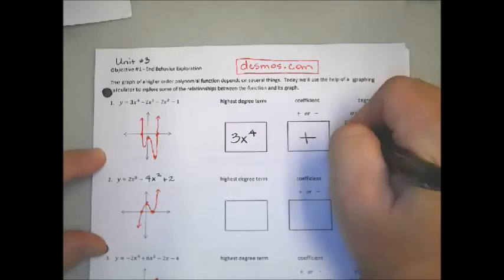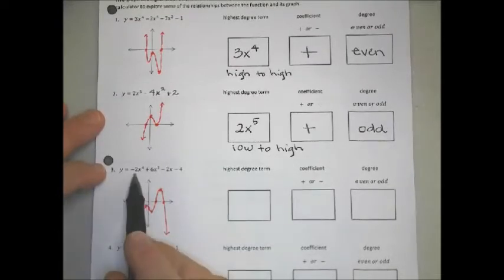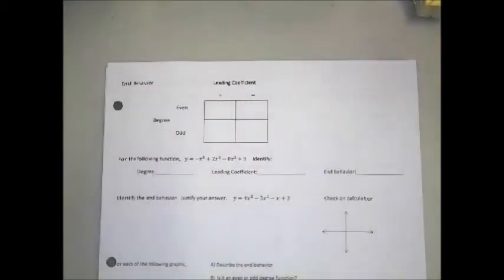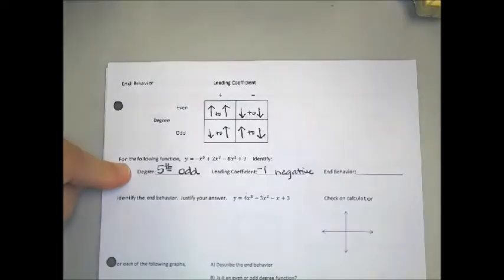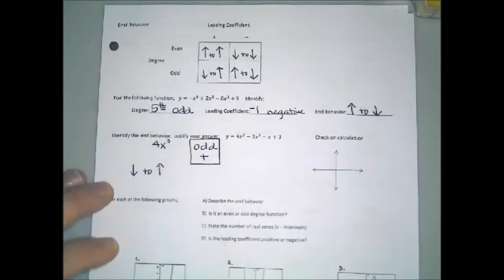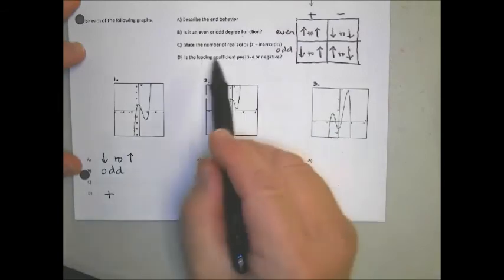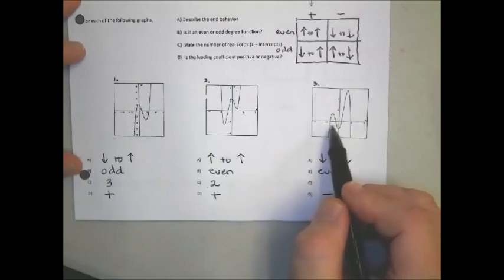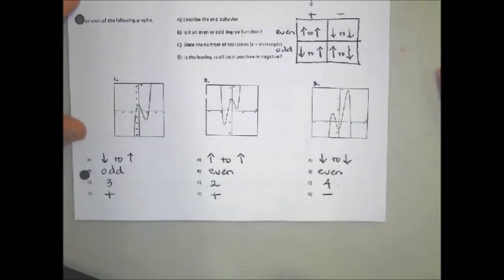Unit 3 Obj 1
End Behavior Analysis of Polynomial Functions